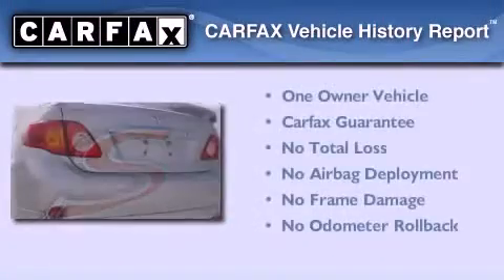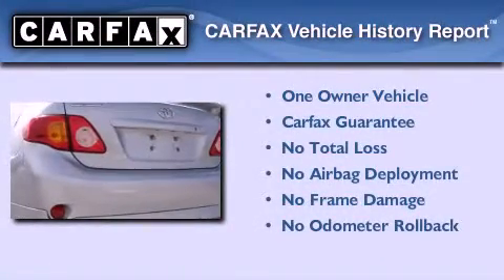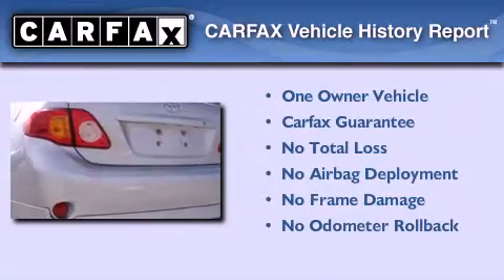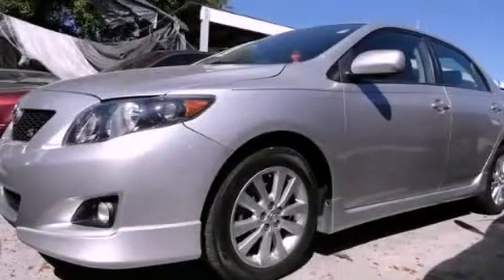Pre-Owned 2010 Toyota Corolla Miami FL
Year : 2010
 Make : Toyota
 Model : Corolla
 Engine : dohc 16v vvt-i i-4
 Trans . : automatic
 Exterior : silver

 Interior : silver

 Lehman Mazda